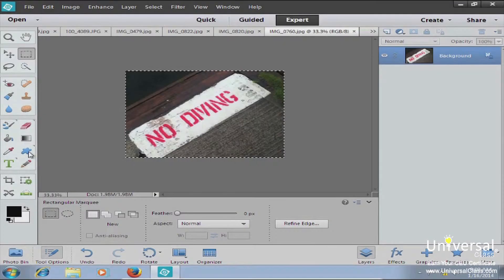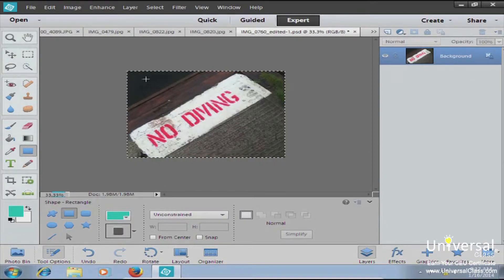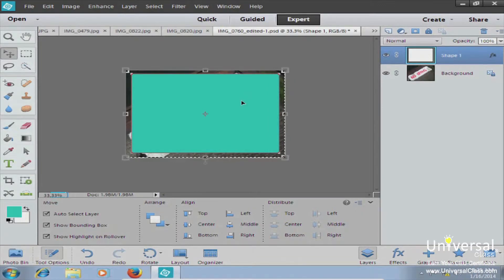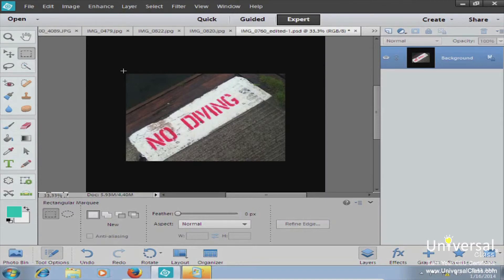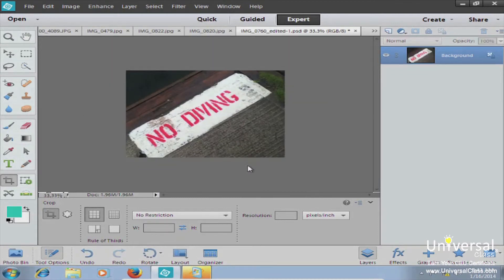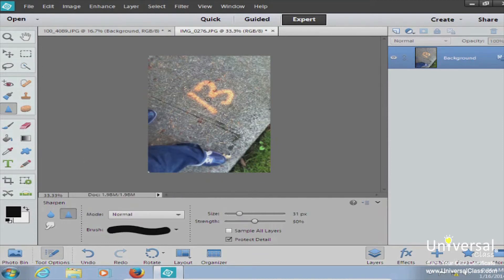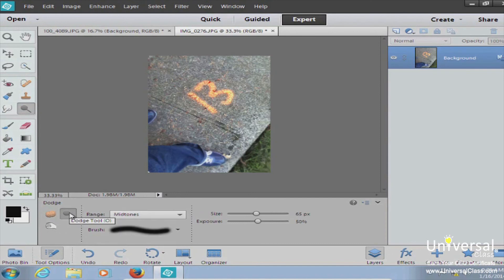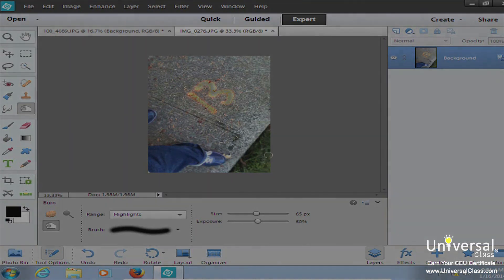How to Create Shapes in Adobe Photoshop Elements Tutorial